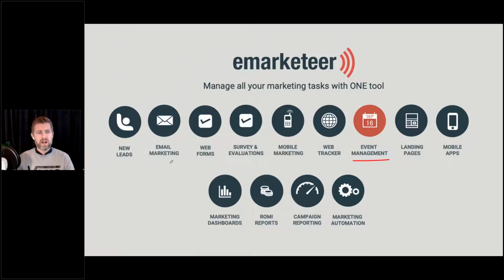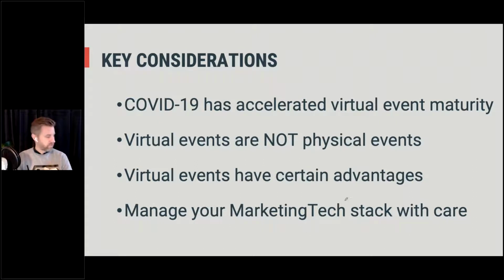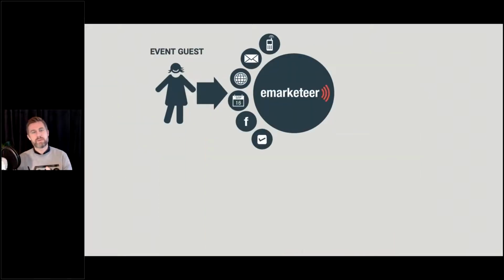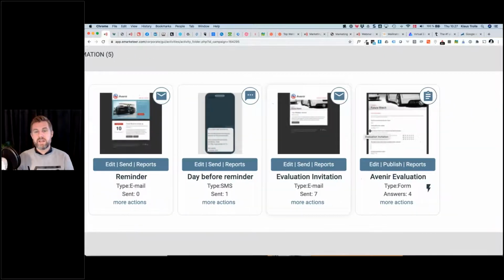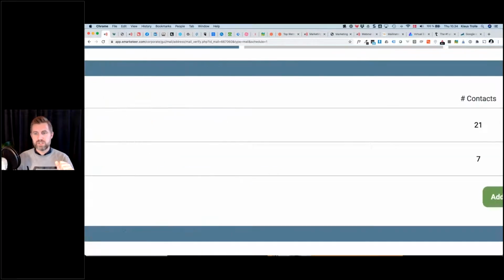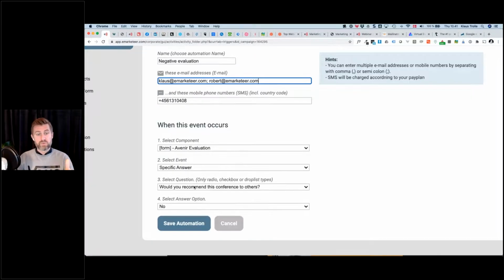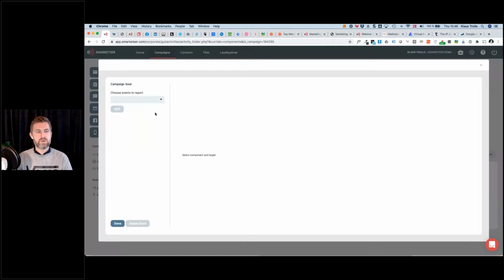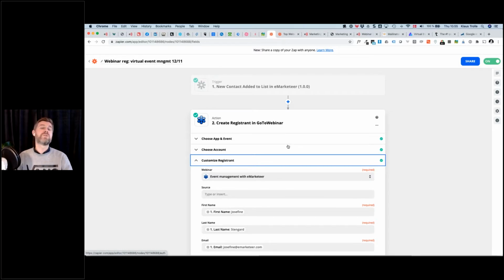On-demand webinar: Manage your online events like a breeze with eMarketeer